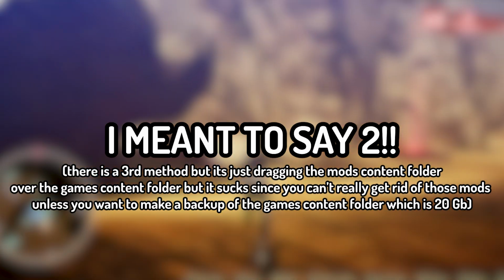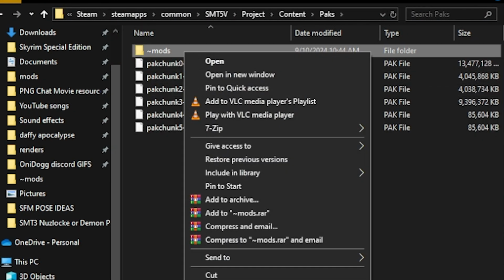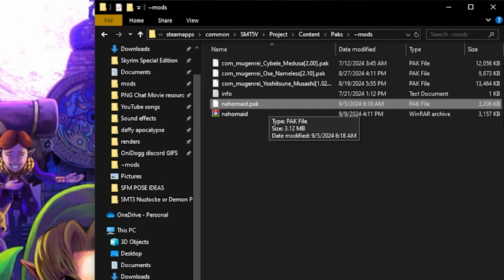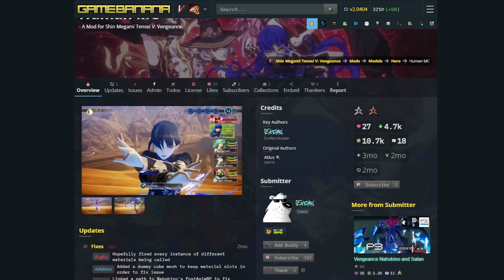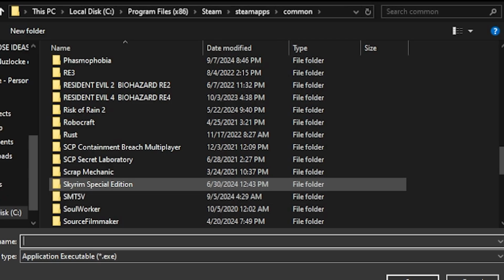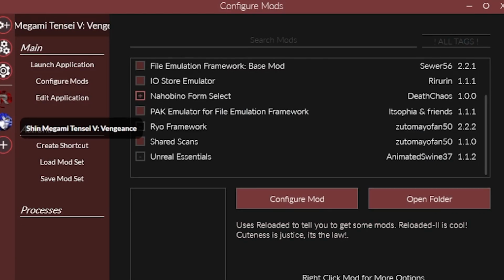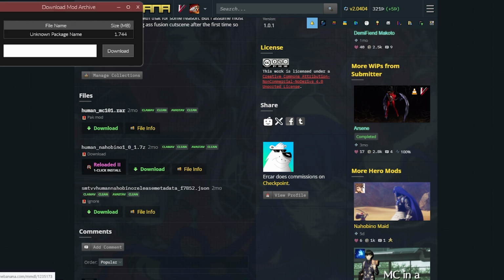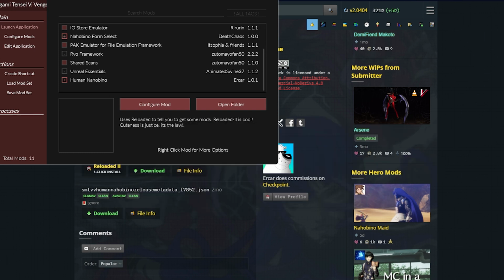[Oni] - How To Mod Shin Megami Tensei V: Vengeance PC STEAM